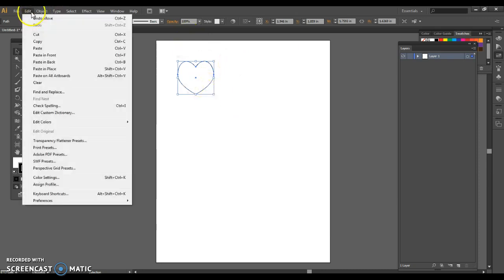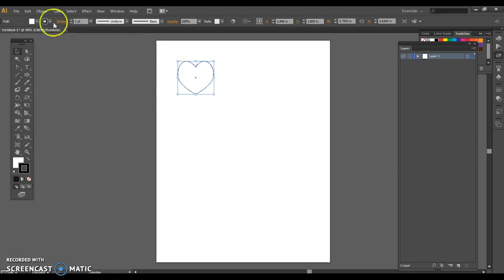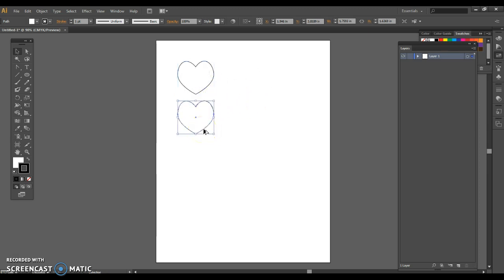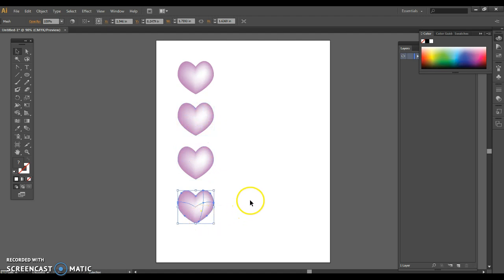Illustrator: Work Smarter, not harder: Alt-Click to copy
How to easily duplicate anything in Illustrator